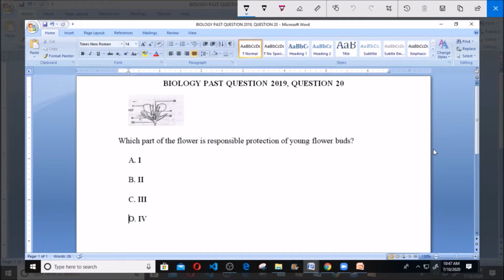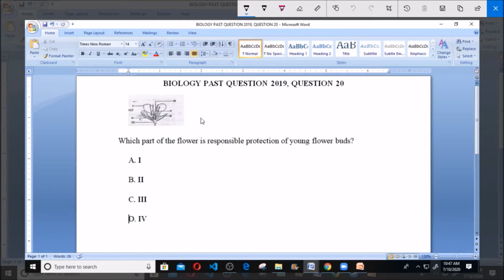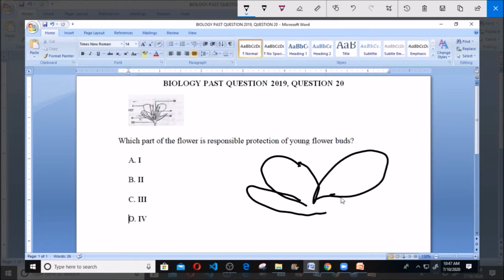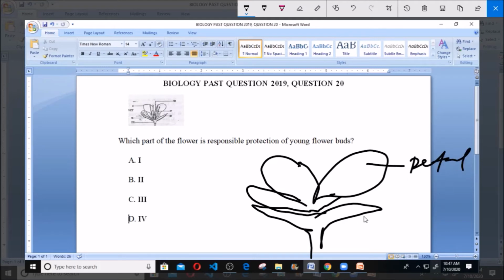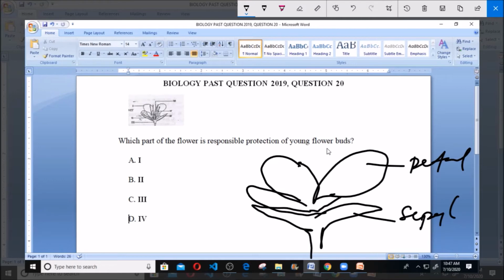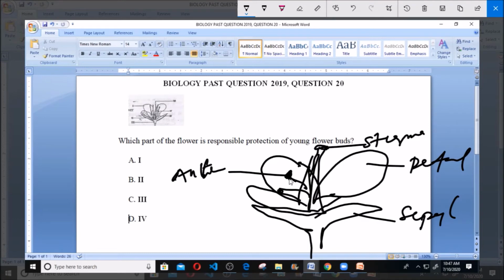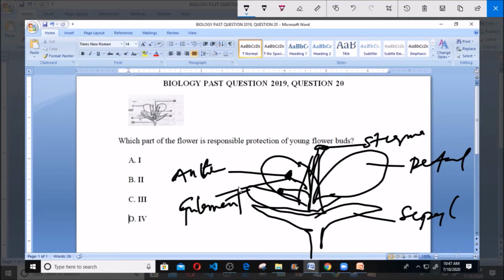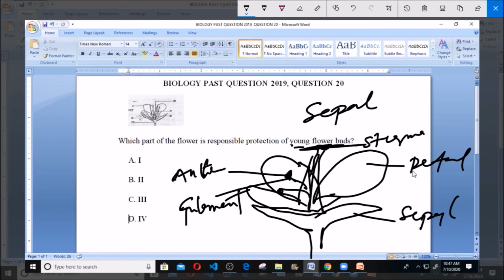BIOLOGY PAST QUESTION 2019, QUESTION 20, PARTS OF A FLOWER